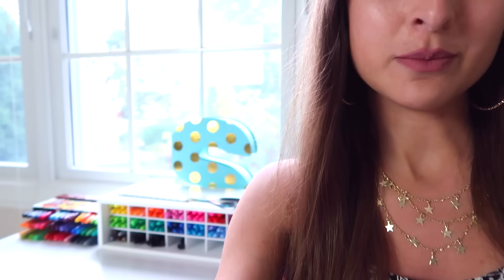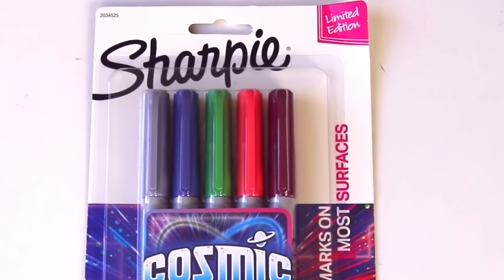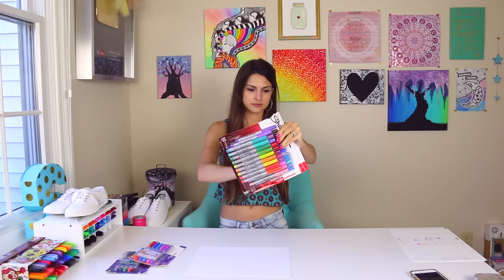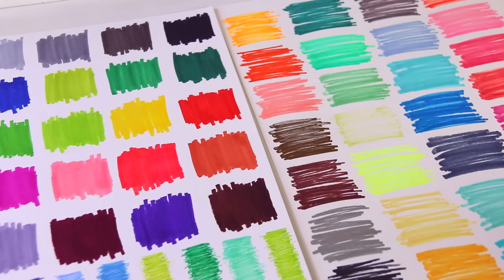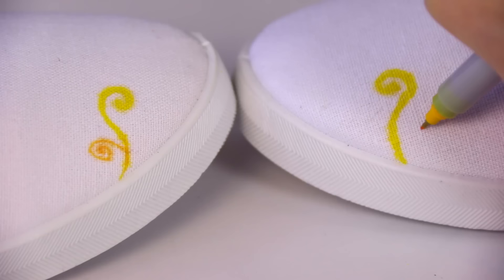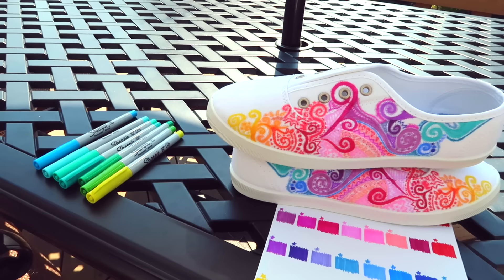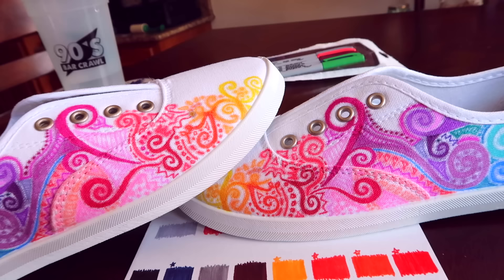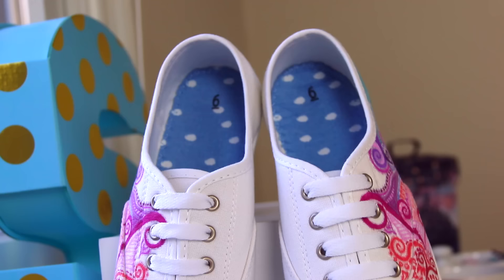CUSTOM CANVAS SHOES with every SHARPIE MARKER Color - Walmart Transformation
Today on SoCraftastic we're going to use EVERY SHARPIE MARKER COLOR to create a pair of $6 custom canvas shoes from Walmart! Let's transform cheap Walmart shoes with colorful markers. I'm doodling Zentangle designs on white canvas shoes from Walmart. Will this Walmart transformation end up looking fab or fail?! Find out in this custom canvas shoe decorating video!

👍Thumbs up if you want to see more craft kit testing videos here on SoCraftastic!

: : : SEND ME MAIL : : :
Sarah Takacs